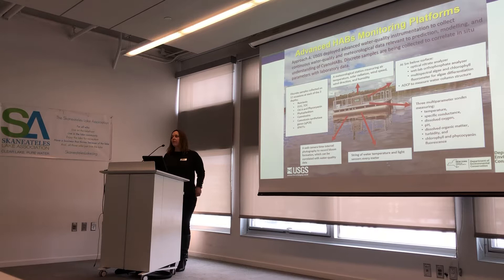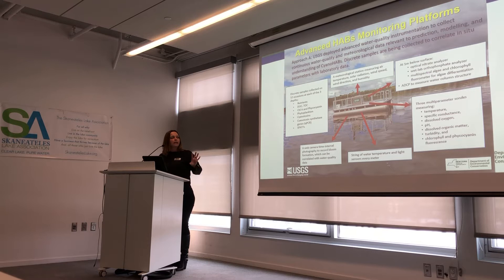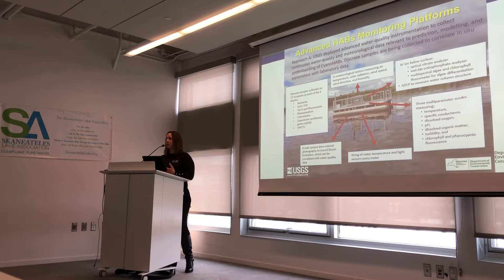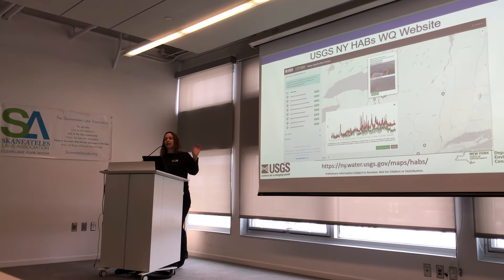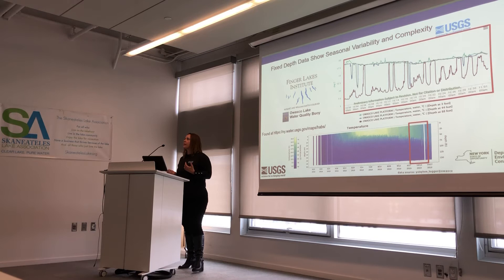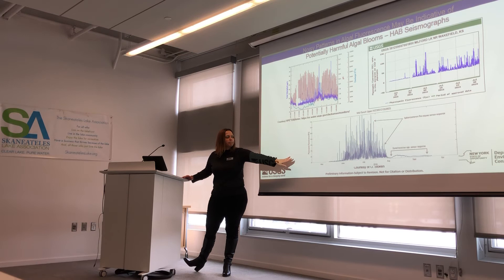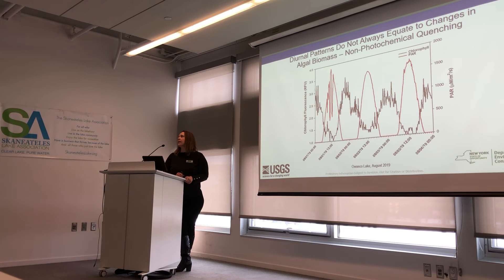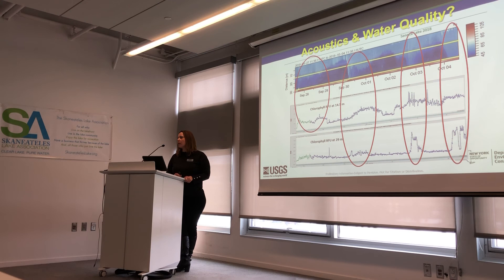Jennifer Graham, PhD - USGS HAB Monitoring Coordinator - Advanced In Lake Monitoring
1-22-20 Skaneateles Lake Data & Research Summit